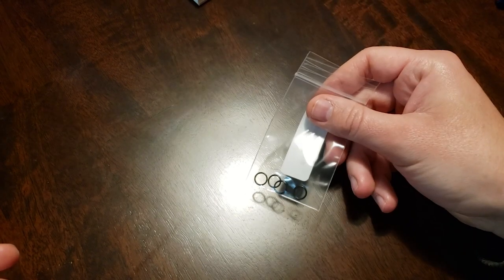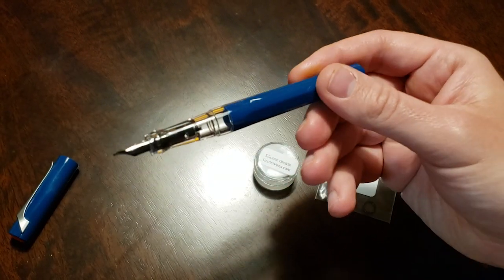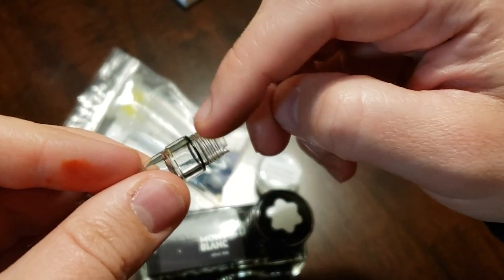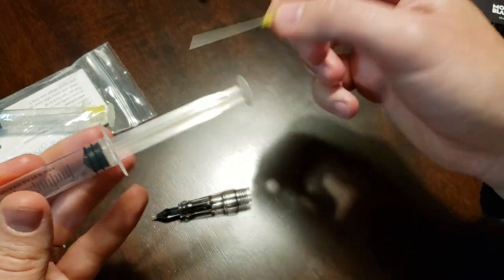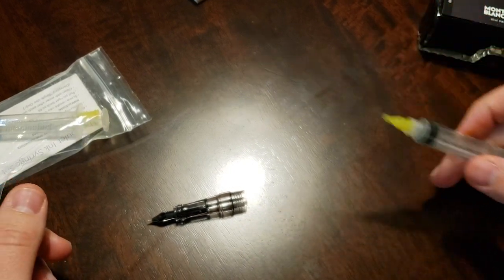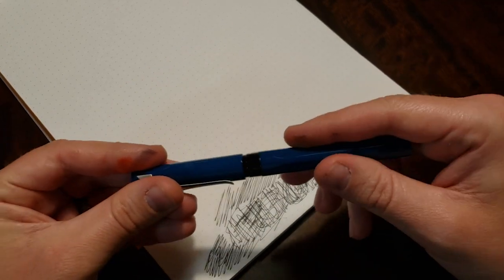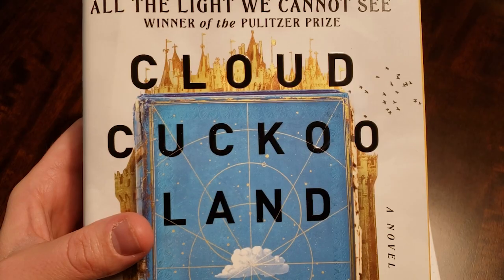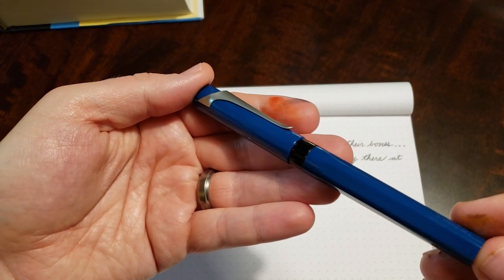TWSBI Swipe Eyedropper Conversion: a great budget fountain pen with four ways to fill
The TWSBI Swipe raised some eyebrows (mine included) when it was released in the States with TWO converters: a spring-loaded converter and a more conventional fountain pen converter. What I didn't know at the time, however, is that the TWSBI Swipe is marketed as an eyedropper pen. That means that you can eyedropper fill it, use one of TWSBI's new cartridges, or use one of the two converters that fit it. That probably makes this the most versatile fountain pen there is, as far as filling goes anyway.

So a couple weeks ago when I saw that you can convert the TWSBI Swipe into an eyedropper fountain pen, I just had to try it. And it just so happens that this is my first time eyedroppering a fountain pen of any kind. But it was a great experience. The TWSBI Swipe is a great option in the lineup of budget eyedropper fountain pens. And this is another reason why I think the TWSBI Swipe is one of the best beginner fountain pens you can get!